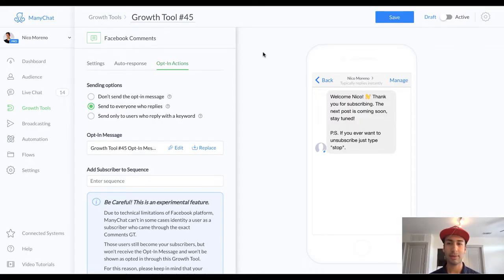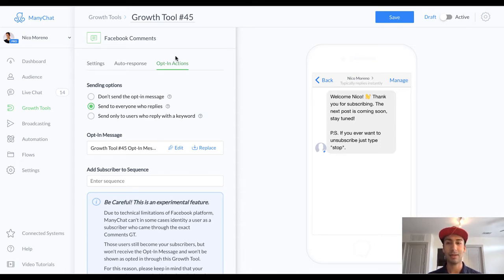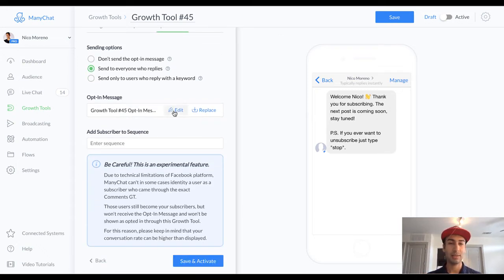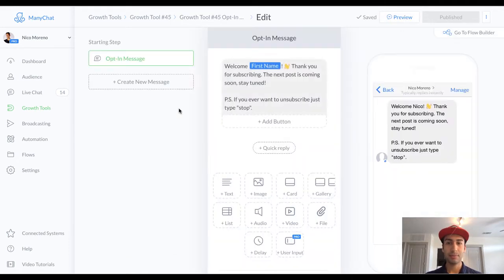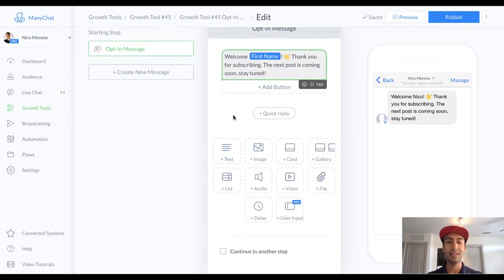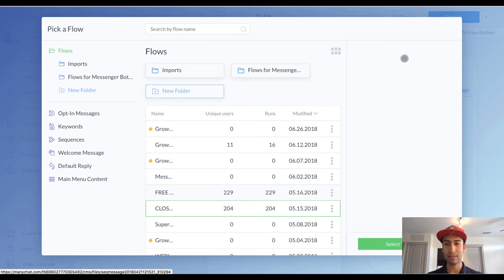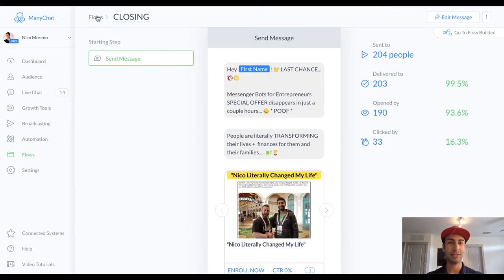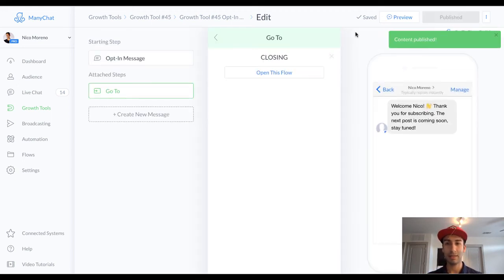How to Hookup Chatbot TEMPLATES To Your Facebook Posts | ManyChat Tutorial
✅Make $50K/month with AI

On this channel, I break down practical ways to use AI tools, automations, agents, and no-code systems to save time, get more customers, create better content, and build profitable AI businesses.

You’ll learn about:

AI automation for small businesses
AI agents and workflows
Starting an AI automation business
Making money with AI
AI-powered marketing and sales
No-code AI tools
Building AI services and offers
Real-world AI business ideas
ChatGPT, Claude, GoHighLevel, Make, n8n and more

The focus here is simple: less AI hype, more practical applications that can actually make or save money.